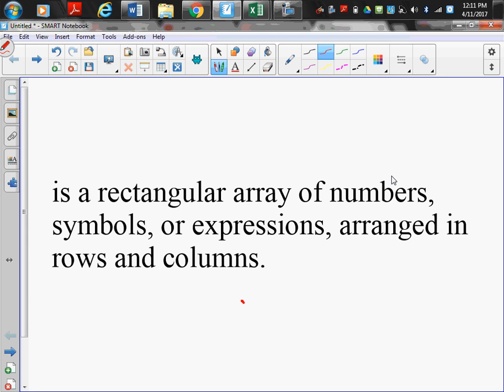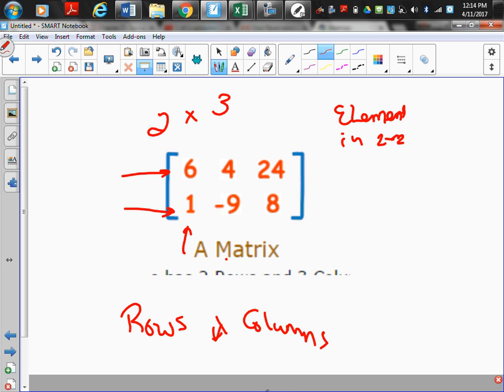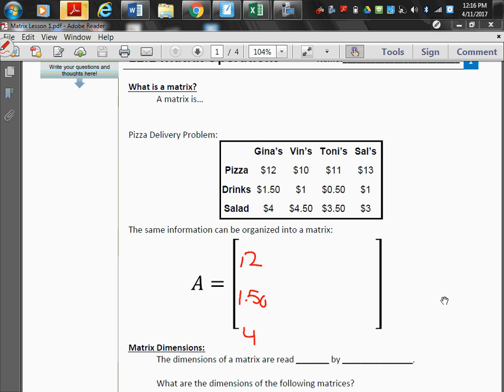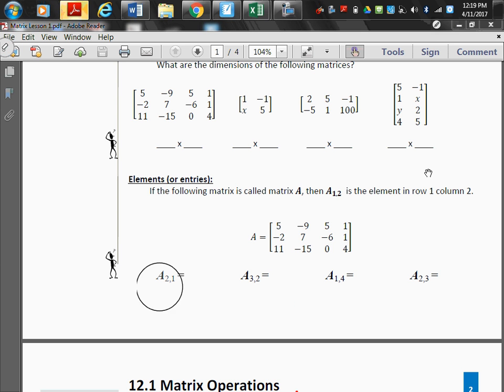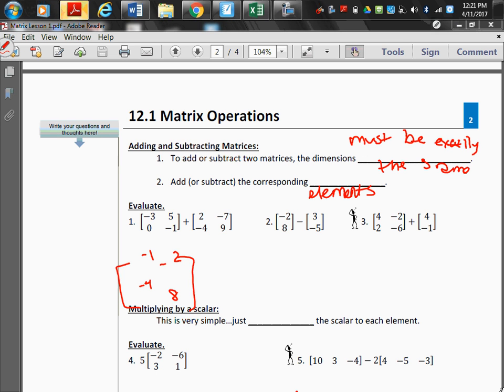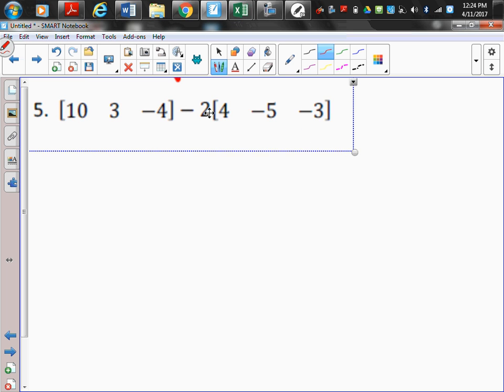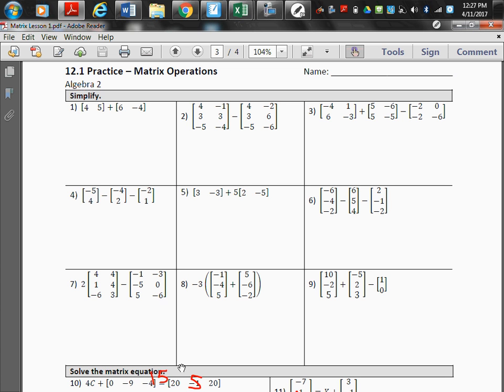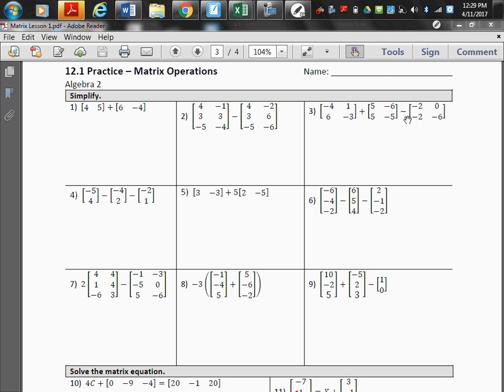Alg 3 April 11